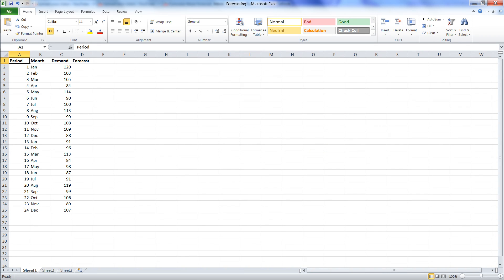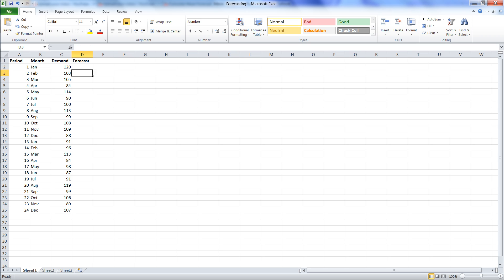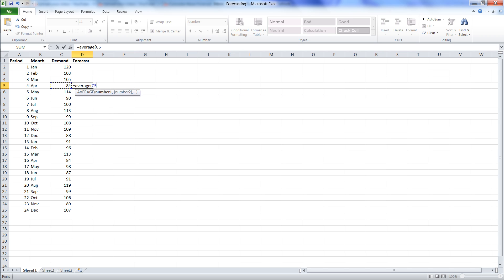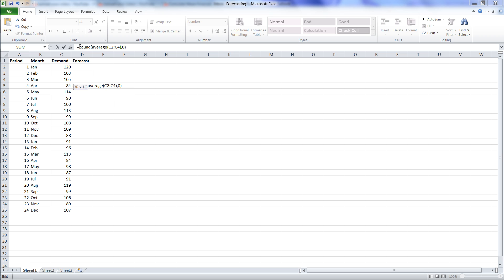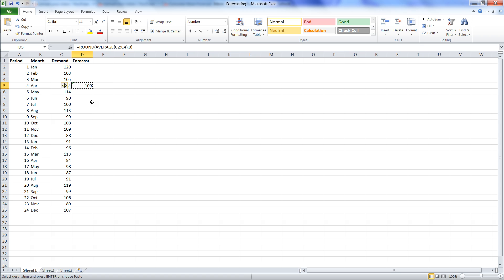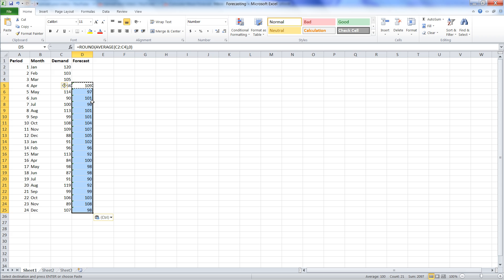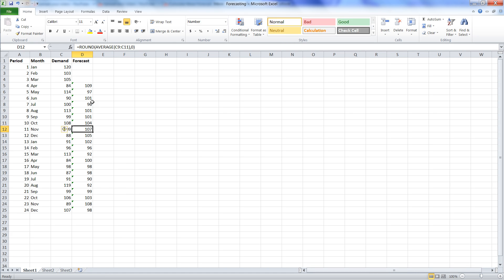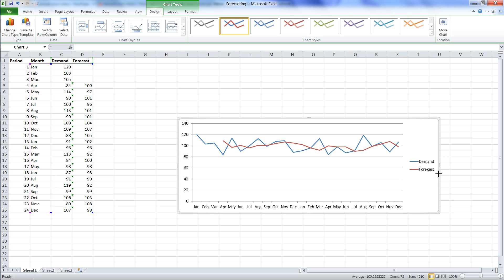Moving Average Forecast in Excel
How to do a moving average forecast in Excel.